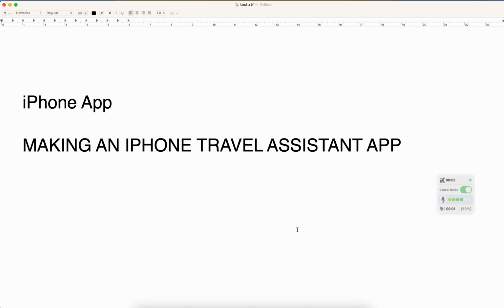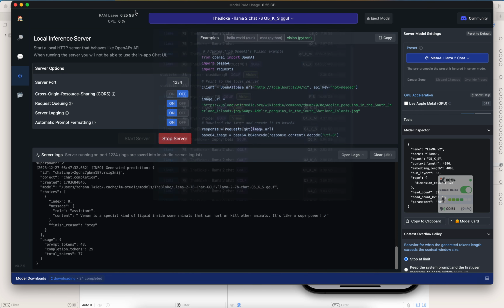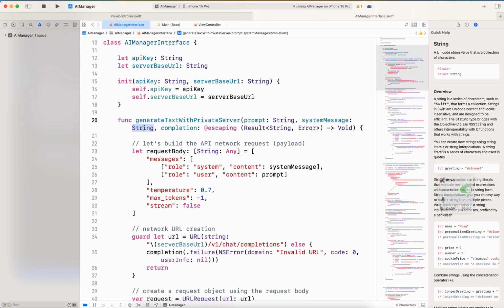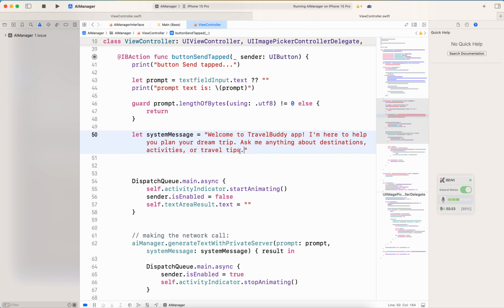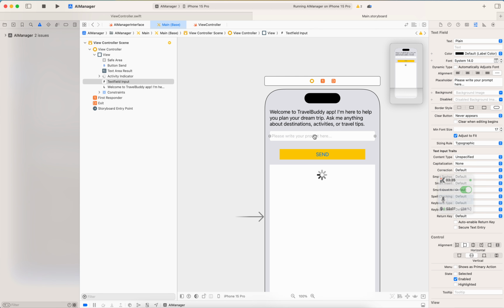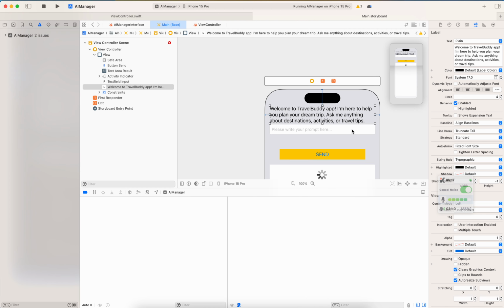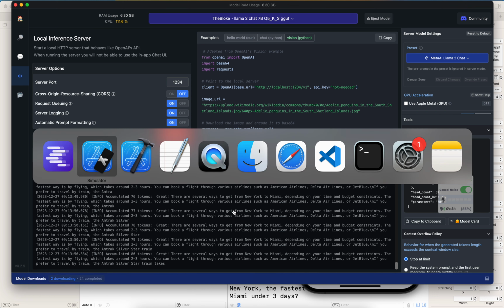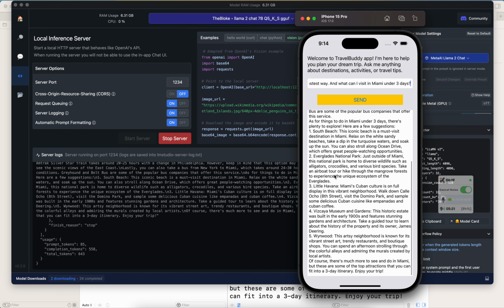0090 Making a Travel recommendation iPhone app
Unlock the power of Mobile AI Mastery and take your iOS development skills to new heights! This YouTube video is just a glimpse of what you'll learn in the full course. If you want access to the entire course, including source codes, personalized help from the instructor, or need to hire a professional software engineer, head over now! Don't miss out on this opportunity to revolutionize your app-building journey.